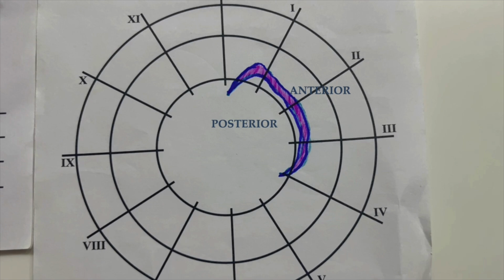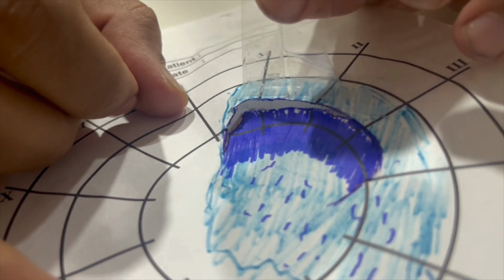Giant Retinal Tear Vs Dialysis